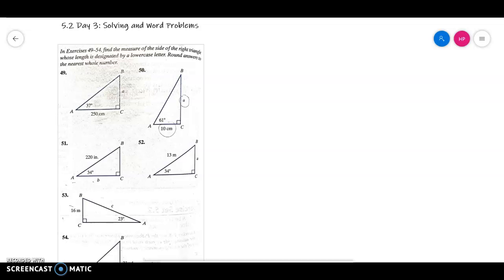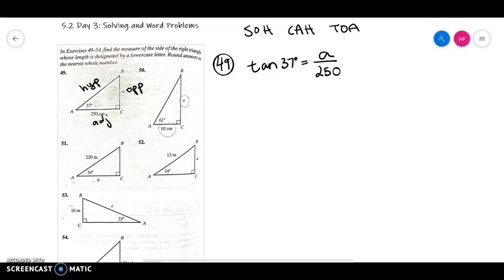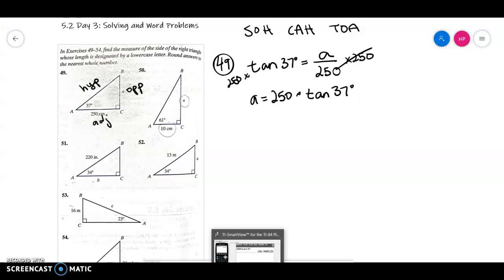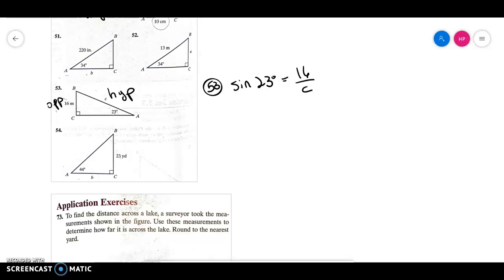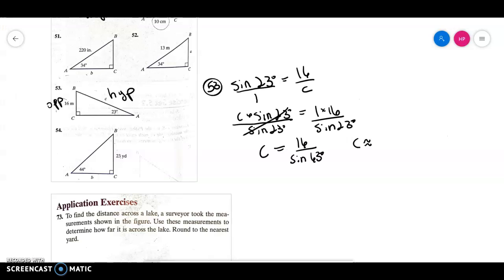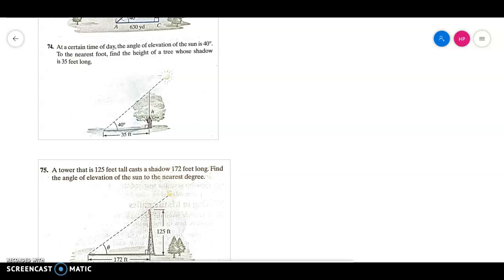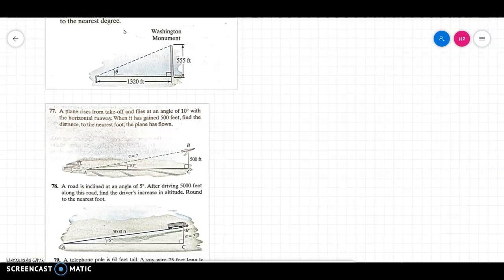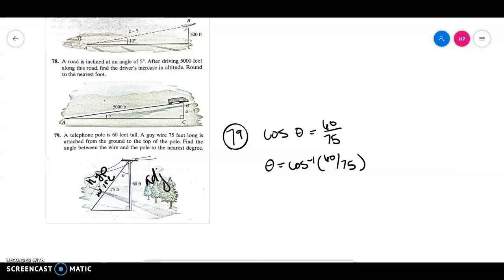5.2 Day 3 Notes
Solving Triangles and Word Problems with SOHCAHTOA